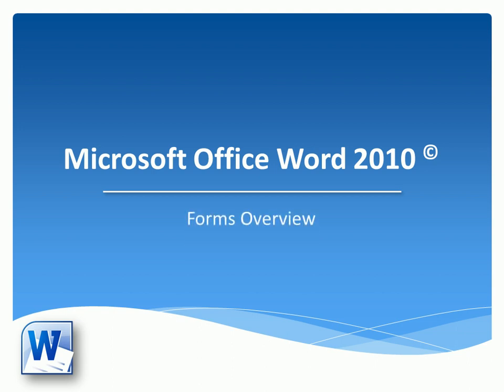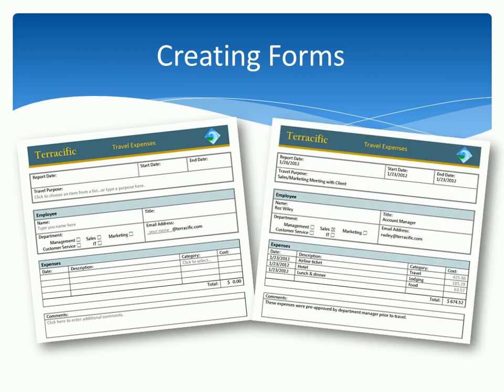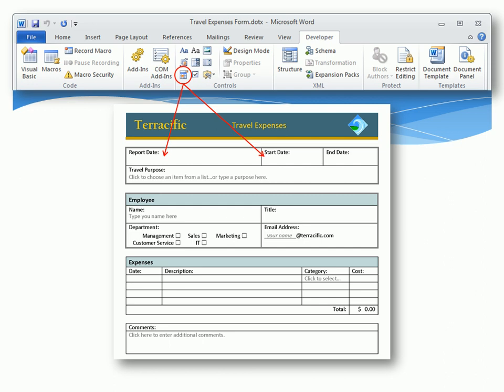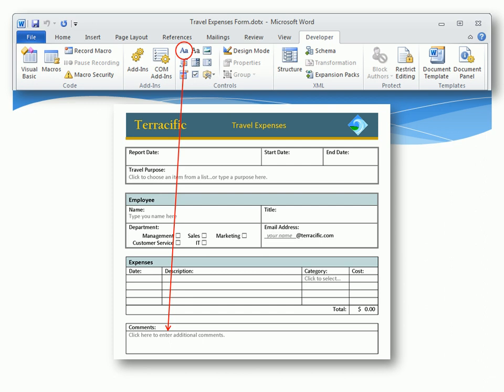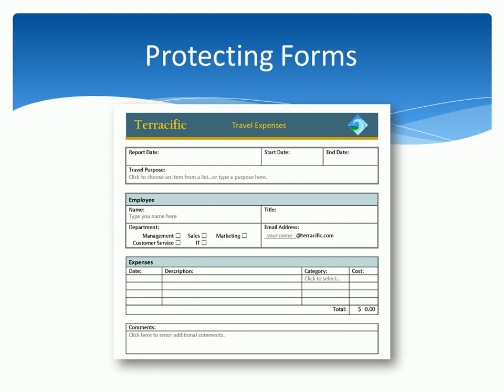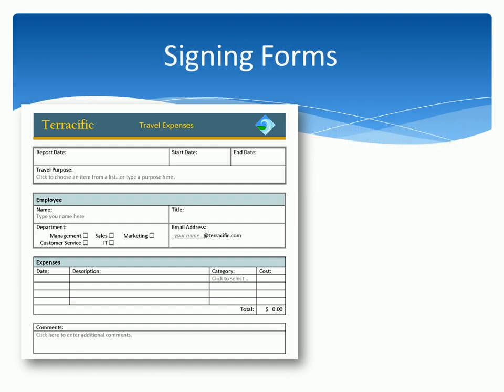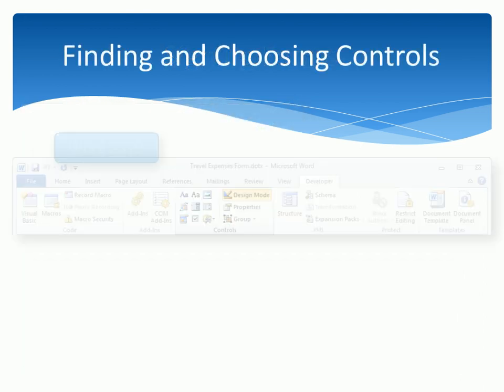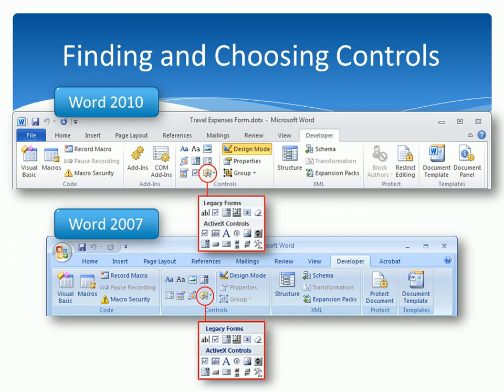Word 2010 | Creating Forms in Word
Overview the form creation process in Word 2010 and 2007. Included with Microsoft Office 2010: Beyond the Basics